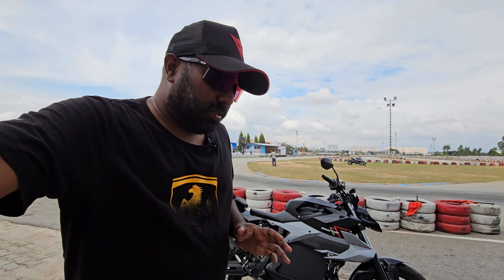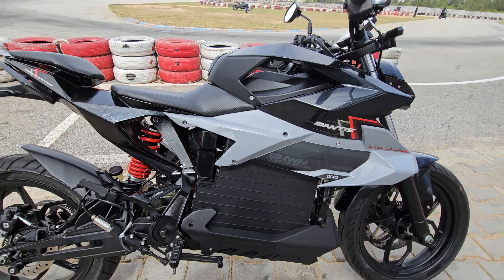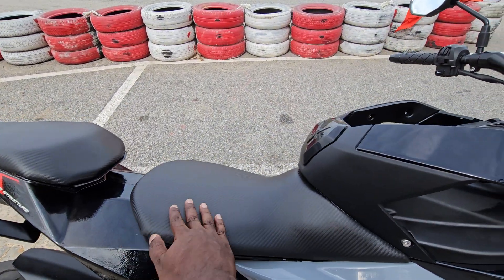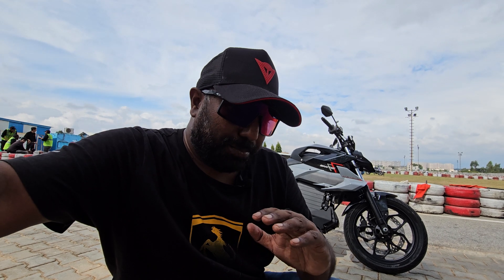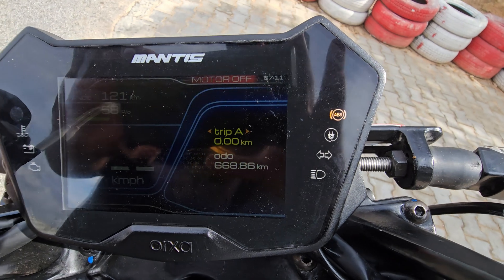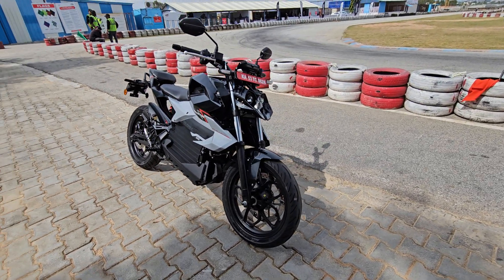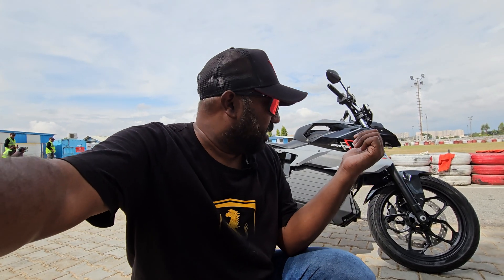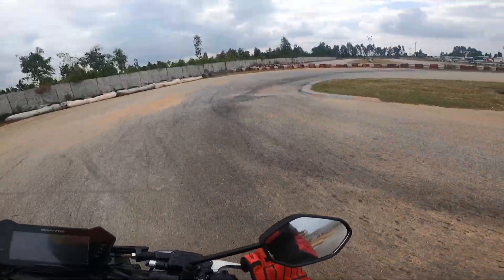This EV Bike Offers 221 km Range IDC | 135 kmph Top Speed | Orxa Mantis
Orxa Mantis is the New EV Sport Bike that offers 221 km Range and comes with a top Speed claim of 135 kmph. More details and Ride impression in today's video.